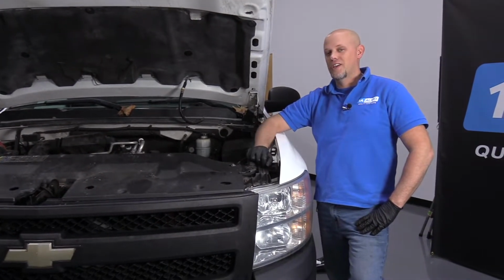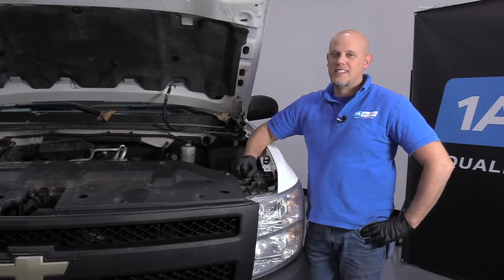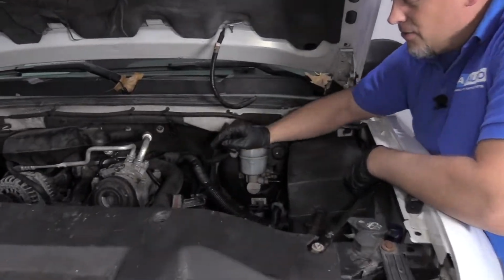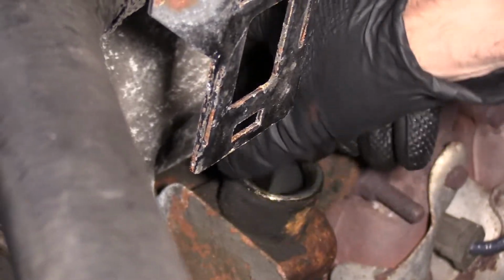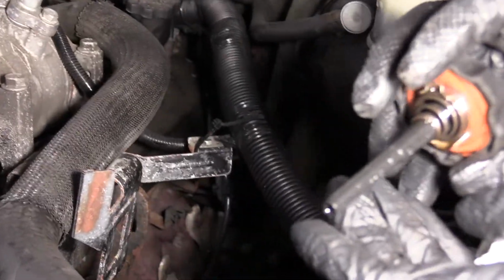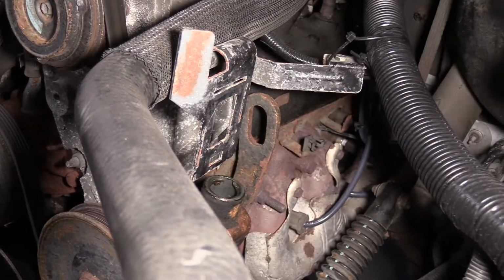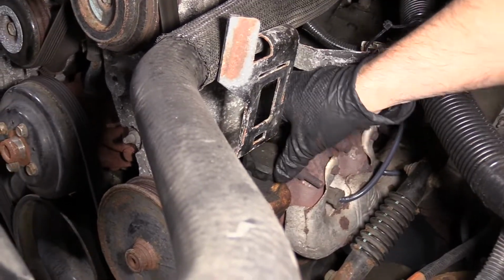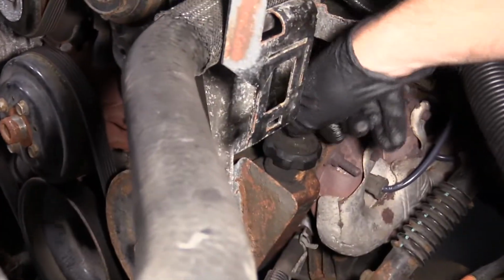How to Check Power Steering Fluid Level 07-13 Chevy Silverado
In the video, 1A Auto shows how to check the power steering fluid level. The video is applicable to the 08 Chevy Silverado.

This repair was done on a 2011 Chevrolet Silverado 1500 LT 5.3L and the process should be similar on the following vehicles:
2007 Chevrolet Silverado 1500
2008 Chevrolet Silverado 1500
2009 Chevrolet Silverado 1500
2010 Chevrolet Silverado 1500
2011 Chevrolet Silverado 1500
2012 Chevrolet Silverado 1500
2013 Chevrolet Silverado 1500